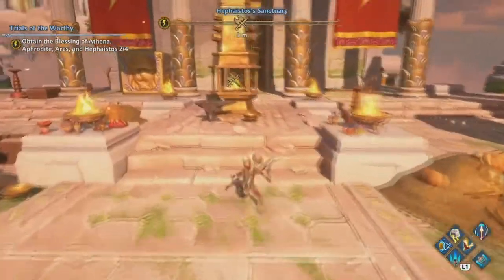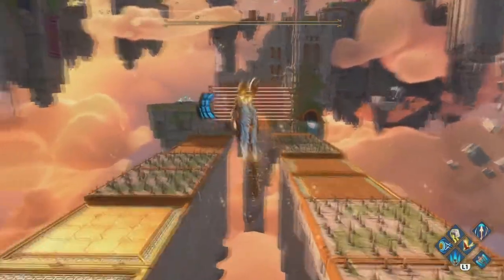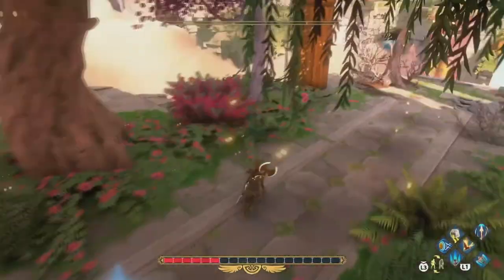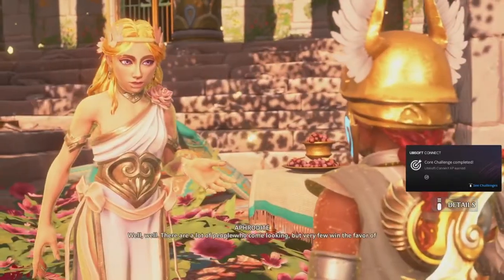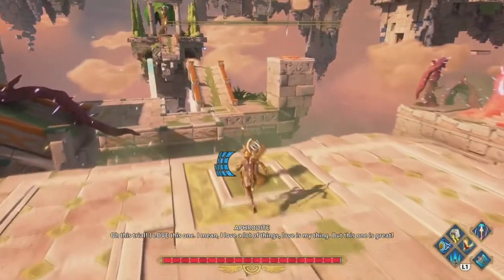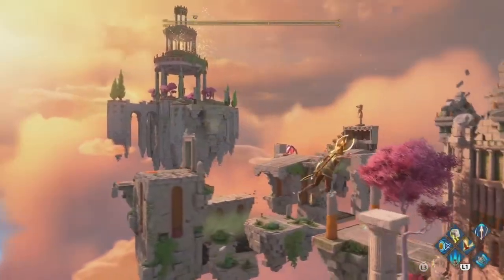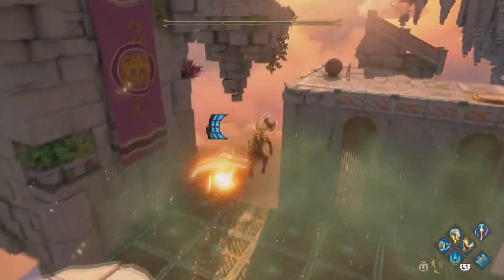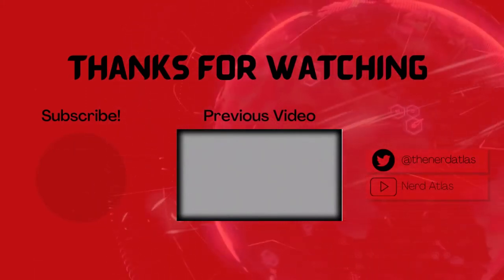Immortals Fenyx Rising - A New God | Let's Play Part 8 | Aphrodite Trials 3, 4, and Blessing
Part 8 of Immortals Fenyx Rising - A New God.

As Fenyx we will explore Mount Olympos and take on Aphrodite's last two trials, and try to gain her blessing.

As Fenyx, overcome the legendary trials and challenges of the gods of Olympos to change the Greek Pantheon and fulfill your destiny.